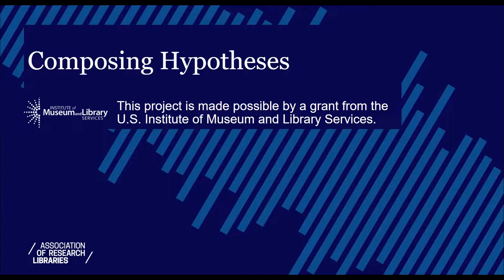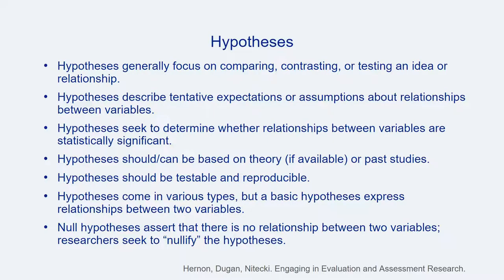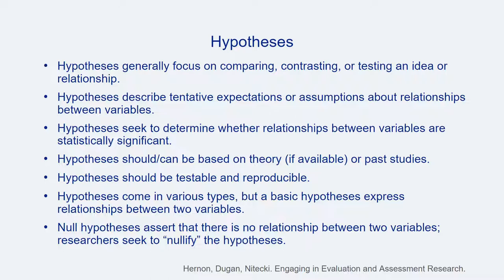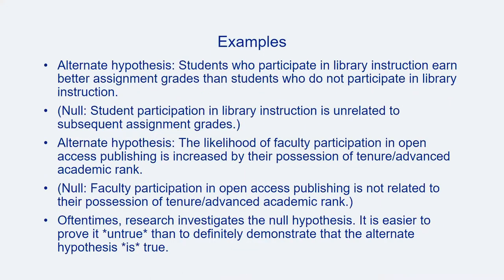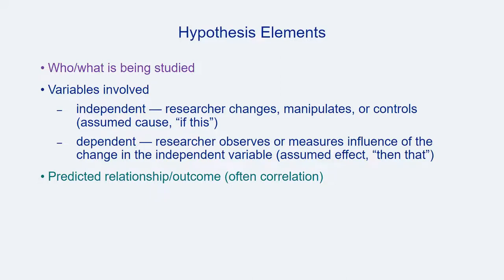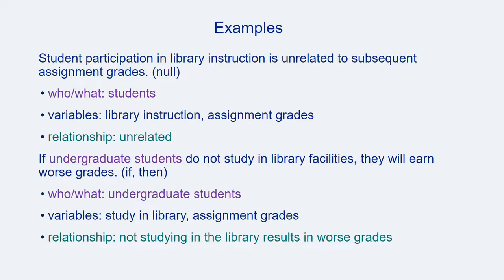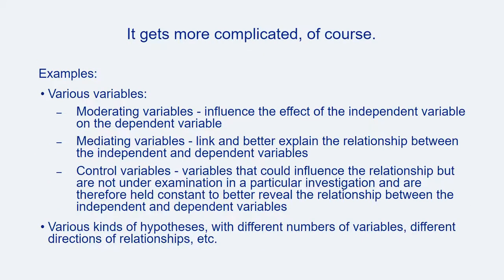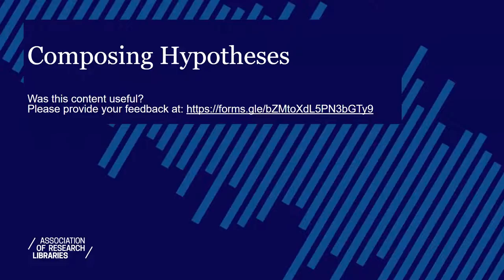Composing Hypotheses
This video, part of the "Research & Assessment Cycle Toolkit," describes strategies for structuring hypotheses for library assessment projects.